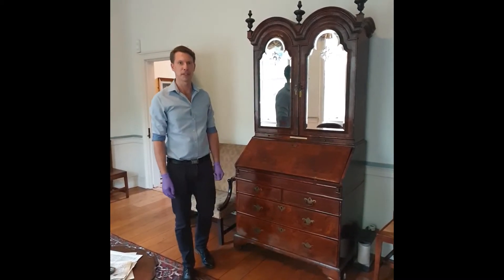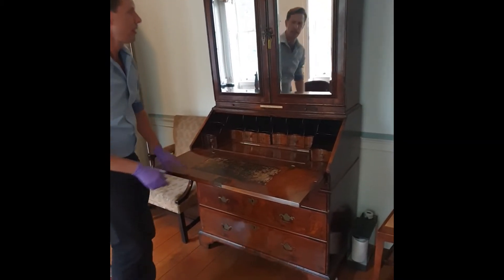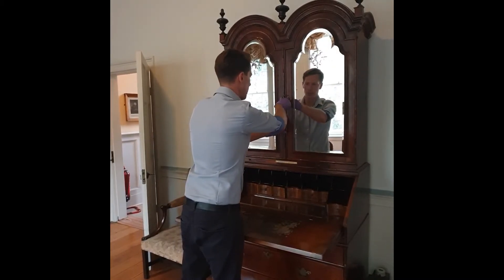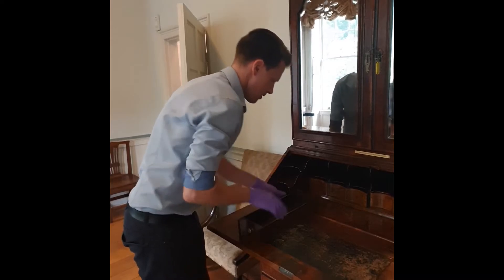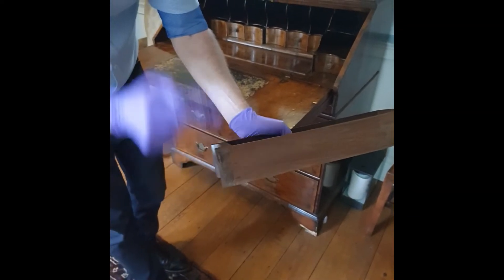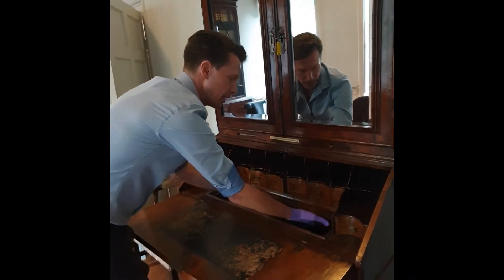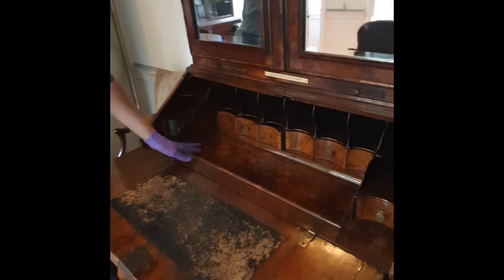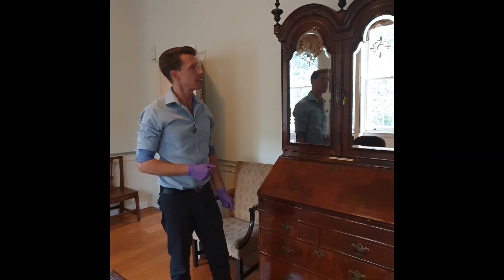Highlights from the House Wesley's Bureau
This week we learn more about Wesley's Bureau